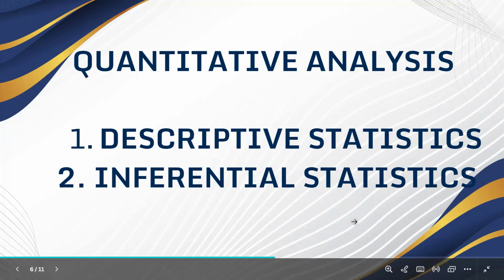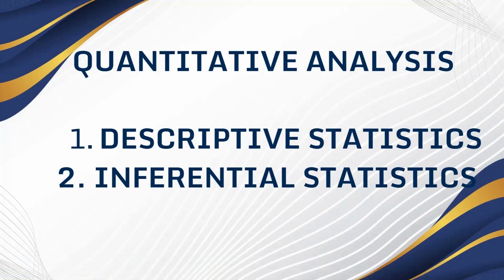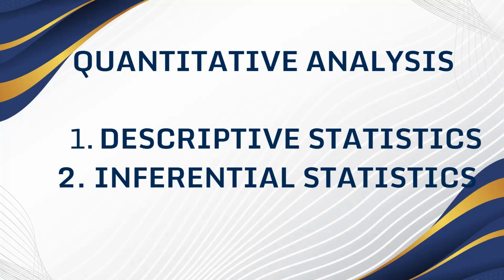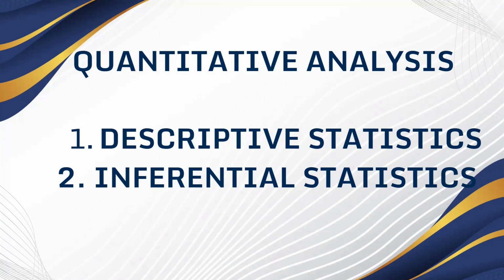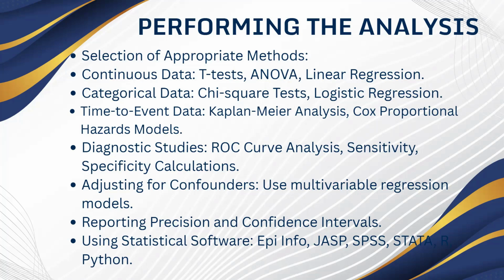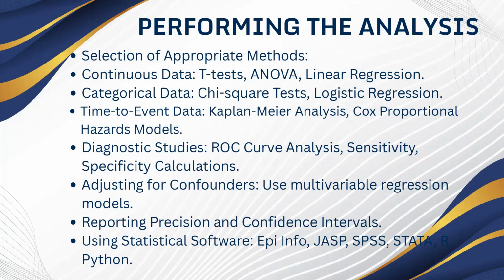Tips & Strategies To Plan Your Data Analysis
Video recording of a tutorial class I held for registrars (aka residents in the US) at the Port Moresby General Hospital, Papua New Guinea.